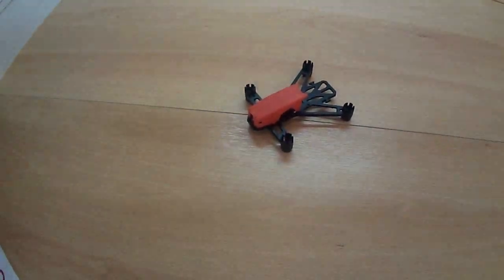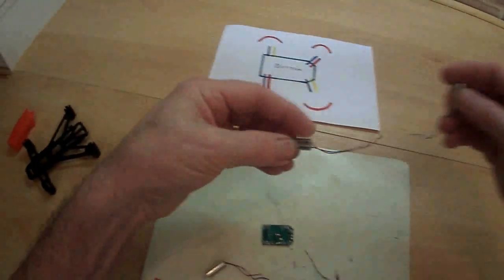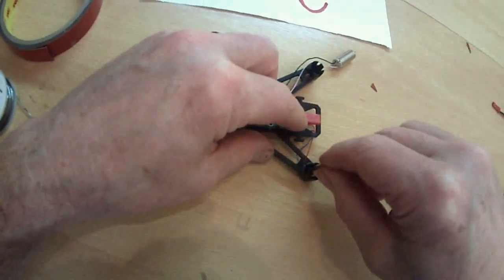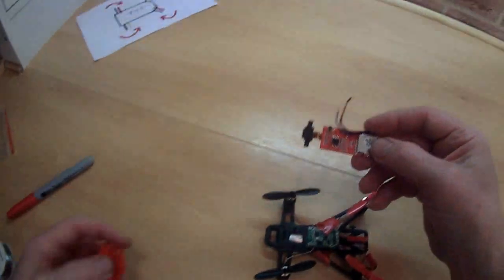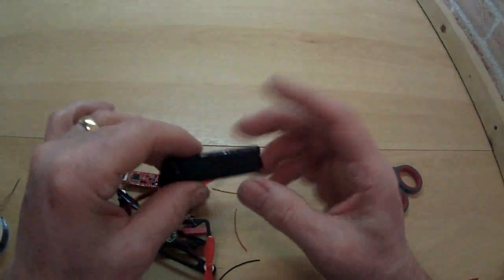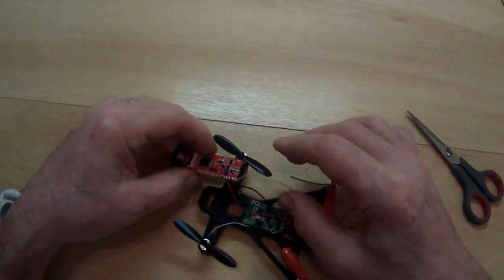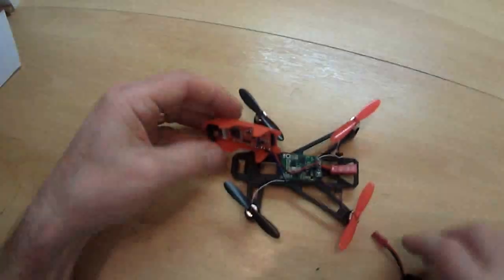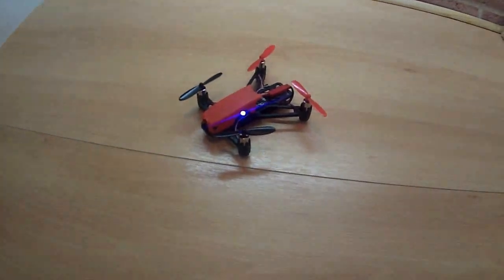Build your own micro drone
Step by step instructions help you build your own micro drone

Carbon Fibre Frame

Hubsan Board